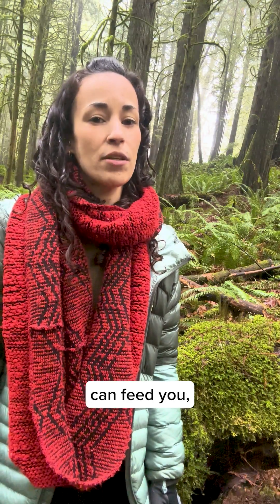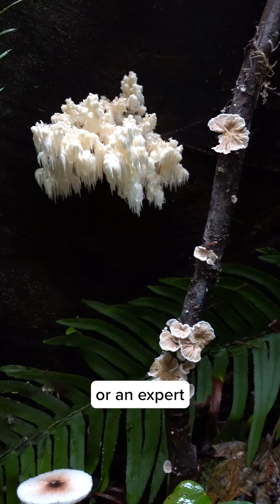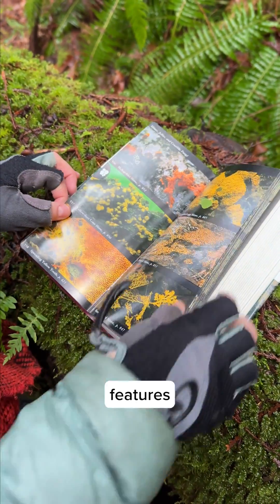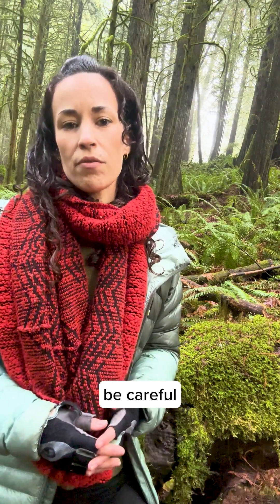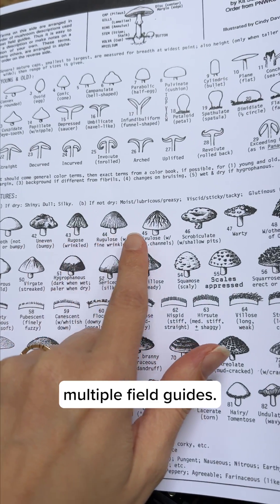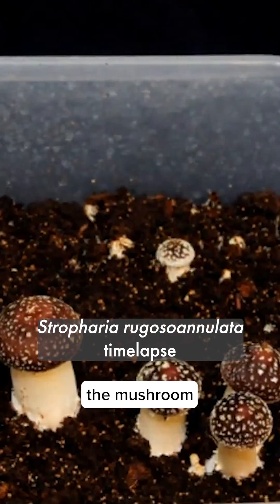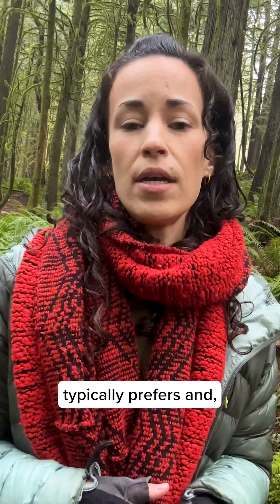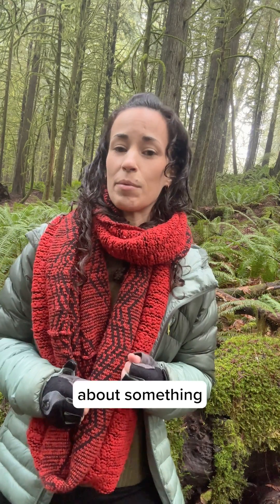Mushroom Identification with Jacq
Jacqueline talks about the importance of proper mushroom identification with detailed and reputable field guides.

As Paul Stamets says, some mushrooms can feed you, some can kill you, and some can send you on a spiritual journey. So whether you’re new to the world of mushrooms or an expert mycologist, having reliable mushroom identification guides on-hand is key to any successful forage, foray, or even an educational nature walk.